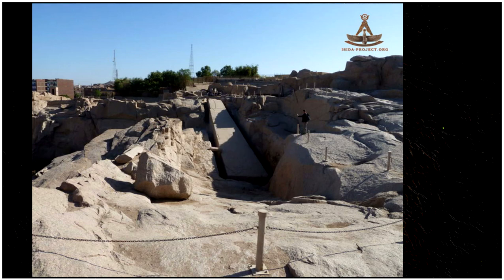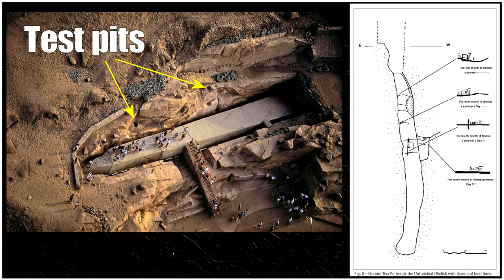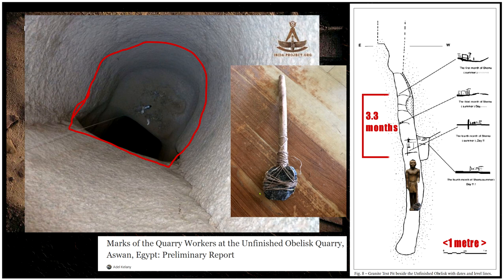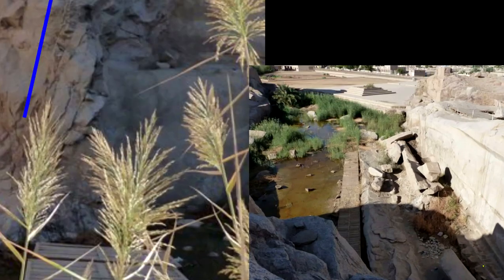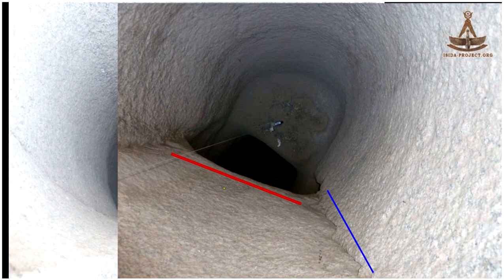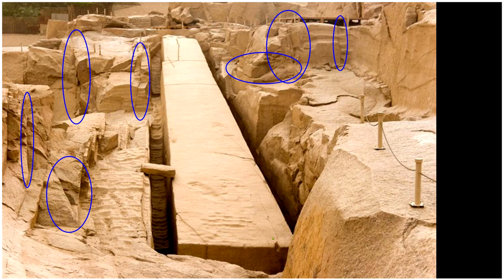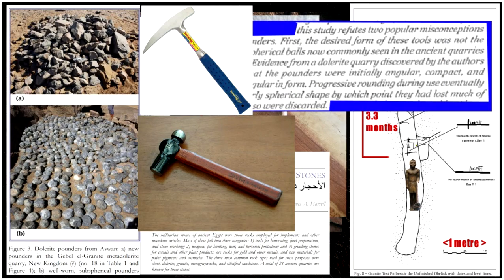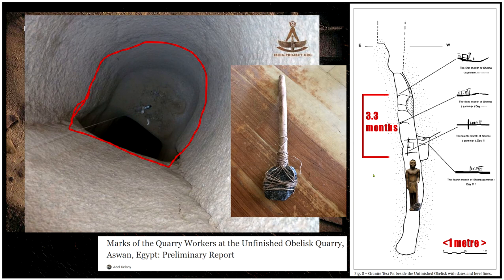Aswan Quarry #2 Test pits, Release the Crackings!!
Aswan Quarry, test pits and the clever way to quarry granite blocks.

Begin at 14 mins to see Adel Kelany at Aswan using fire setting to rapidly remove granite, while also taking advantage of natural cracks.